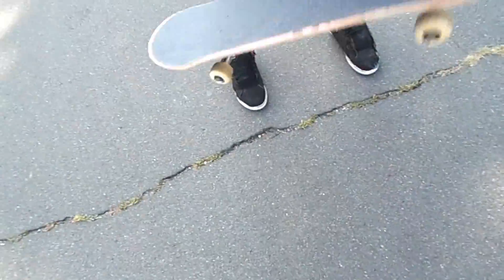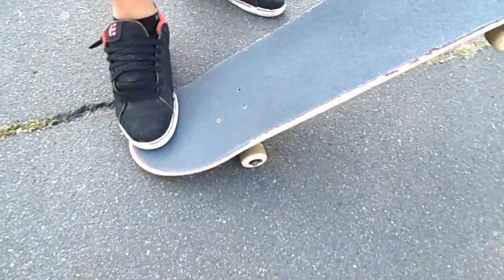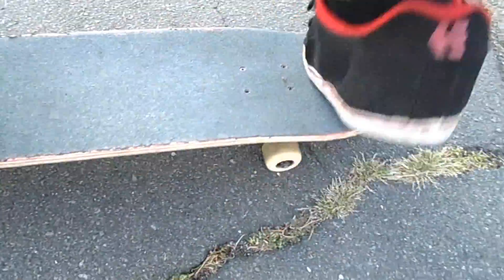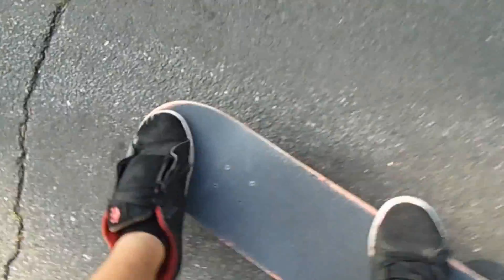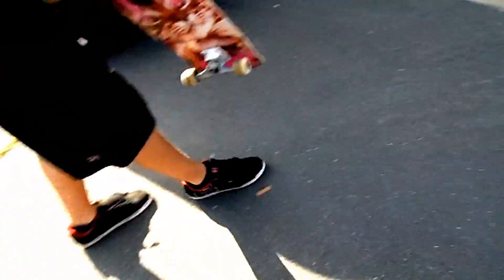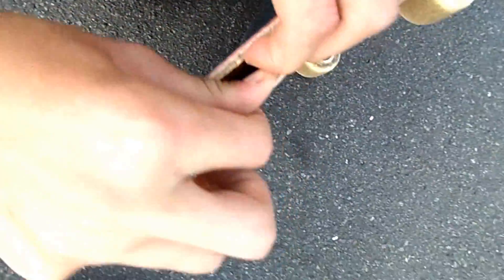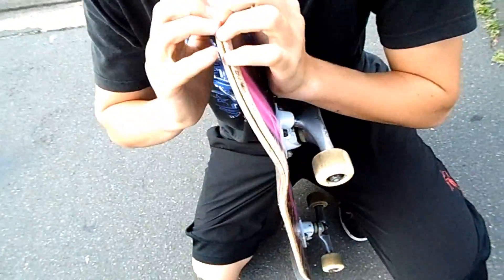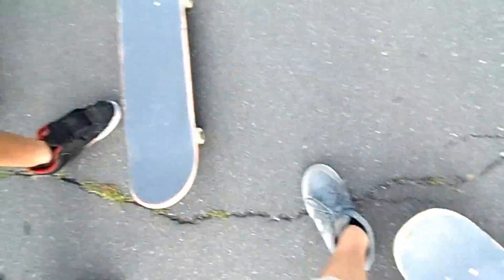HOW TO FRONTSIDE FLIP WITH THOMAS BRUEFACH & JAMES DIONISIO!!!!!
How to frontside flip with thomas bruefach and james dionisio.  James' board snapped... again